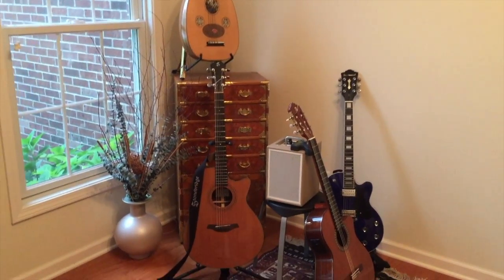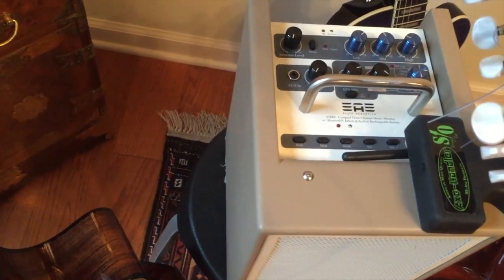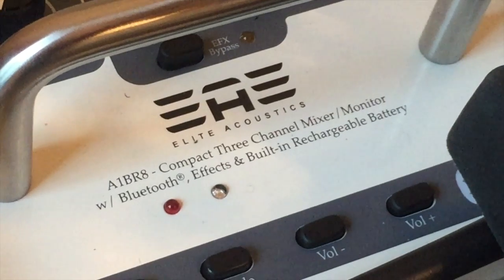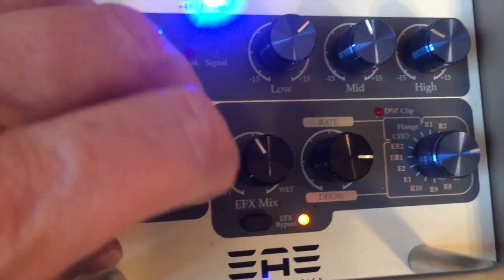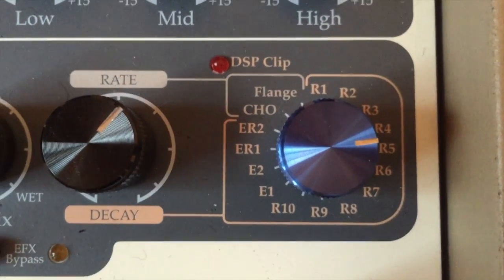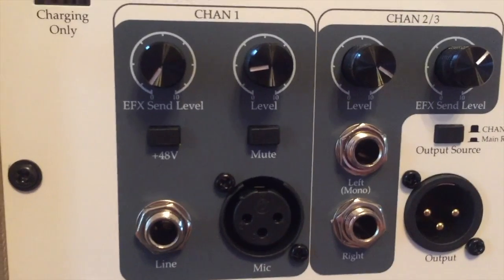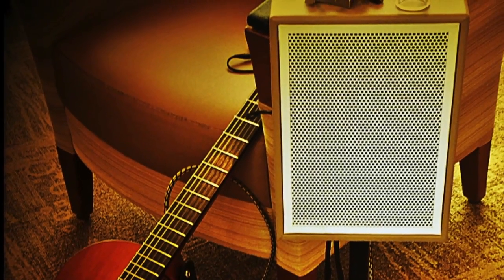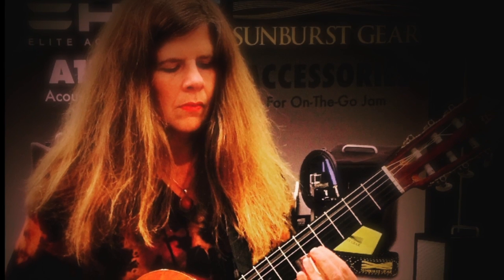Elite Acoustic A1BR8 Product Review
This video is a product review of Elite Acoustic A1BR8. It's a Compact Portable Rechargeable Mini-PA Bluetooth Speaker that features 3 channel inputs with 16 effects and a 4 inch woofer that is paired with a 1 inch tweeter to provide maximum clarity. Music featured in the video is available